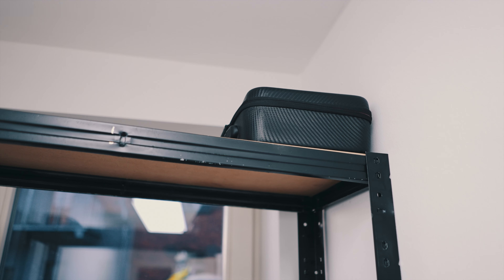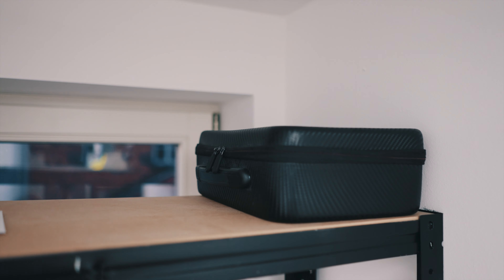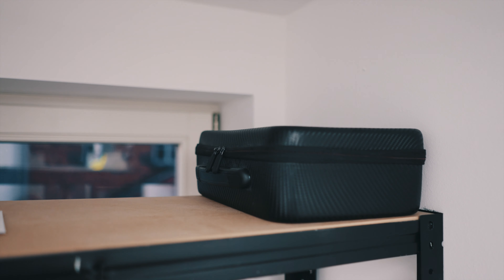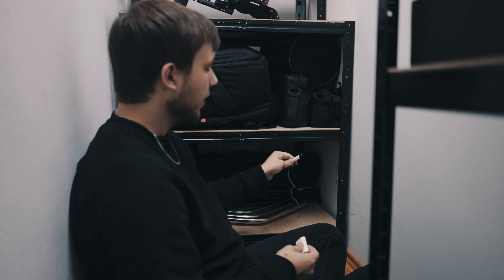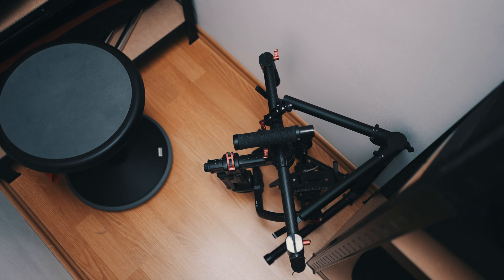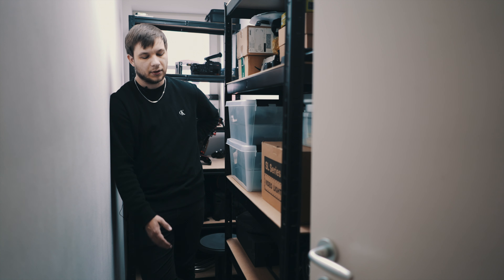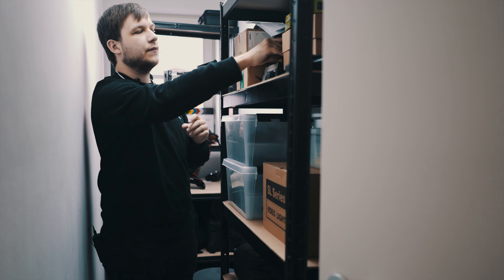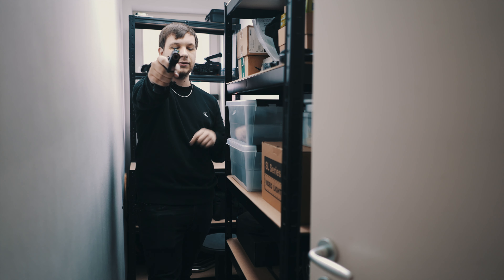GEAR-ROOM Tour!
In this video I'm gonna give you a tour of my Gear-Room in my old apartment. In there I stored all of my filmmaking equipment, had a place to shoot videos, work on my rig and much more.

►Timestamps:
00:00 Intro
00:14 Workbench (Upper Part)
01:42 Workbench (Lower Part)
03:06 Other Shelf
05:08 Outro